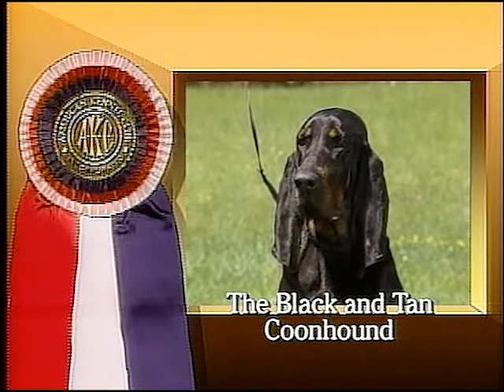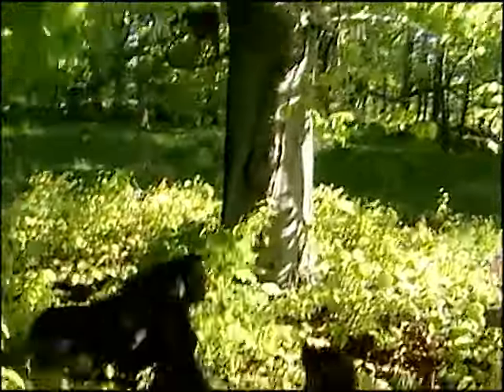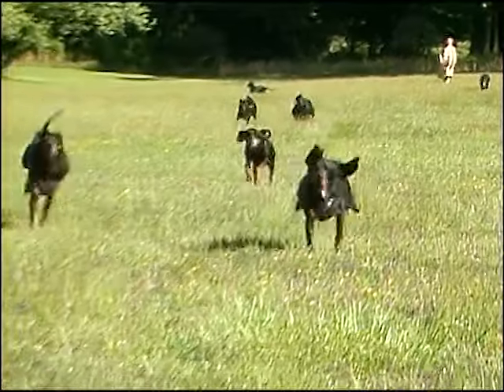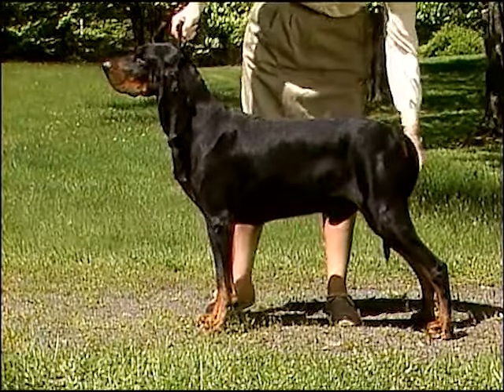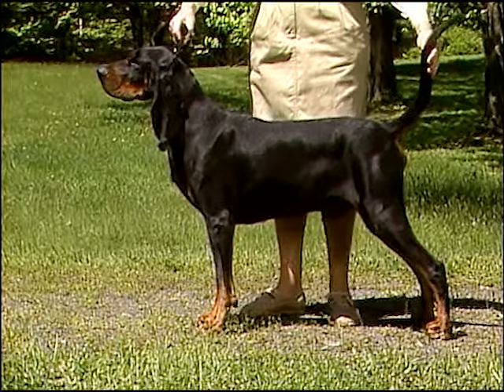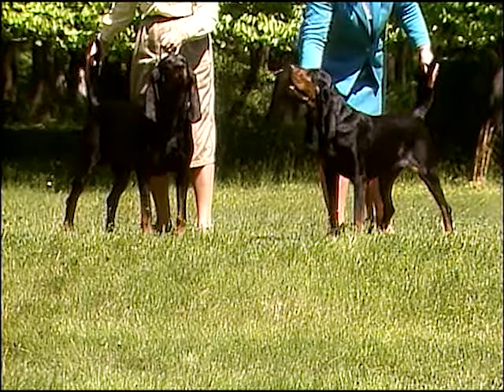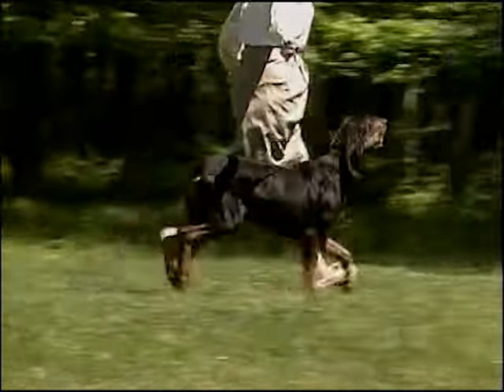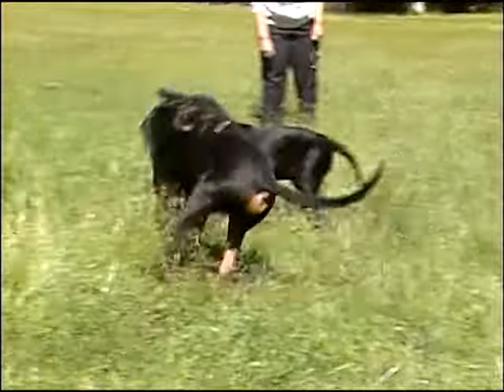Black and Tan Coonhound - AKC Dog Breed Series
Learn more about Black and Tan Coonhound